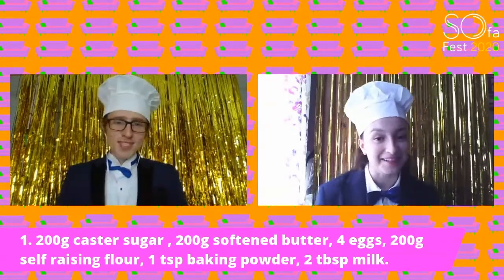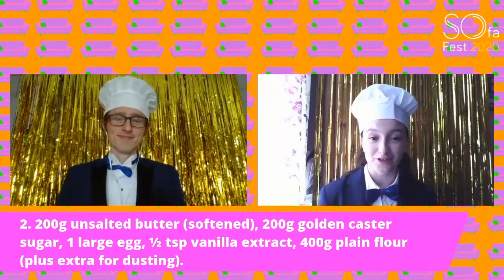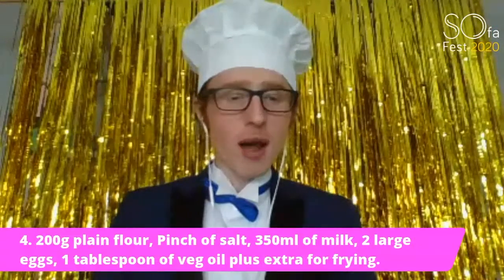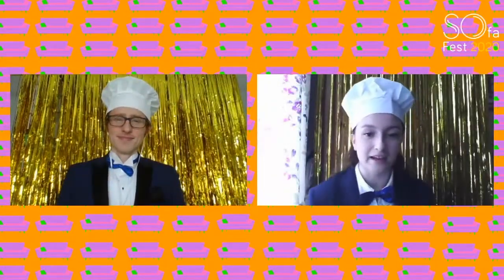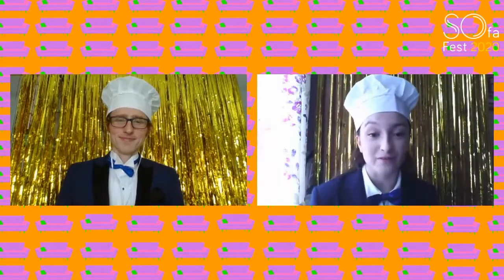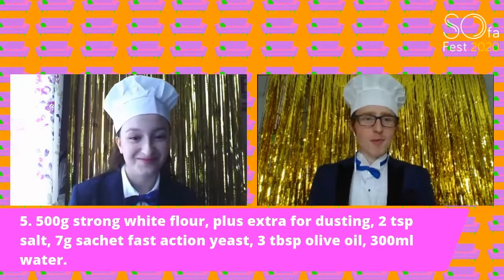The SOfa Festival Game Show - Video 6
by Feasible Ferret Theatre, Under The Bed Theatre & Georgina Weller

This project has been commissioned by SOfa Fest 2020, part of SO Festival which is supported by Arts Council England, East Lindsey District Council, PASSAGE Festival, Helsingør Teater and Without Walls.